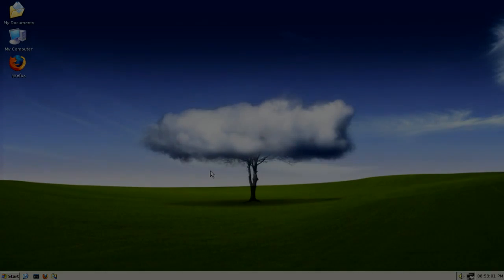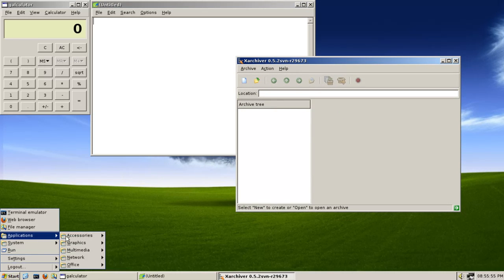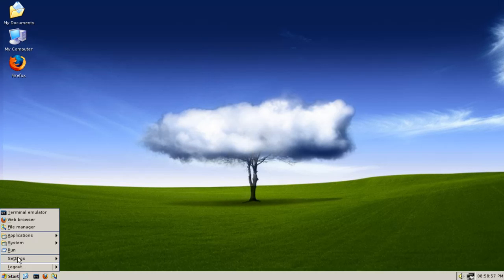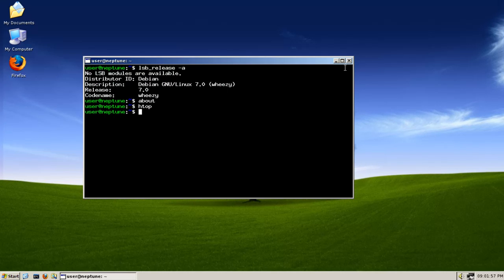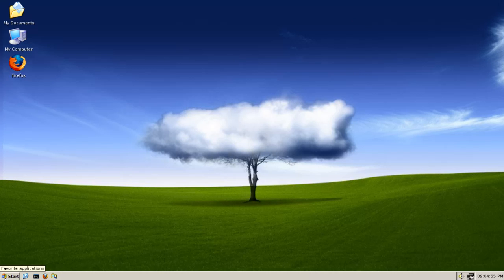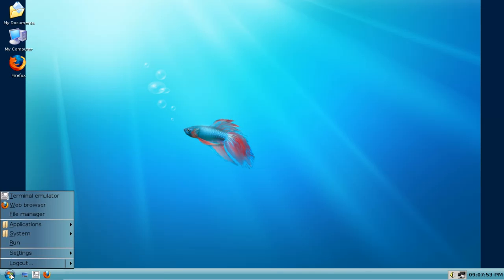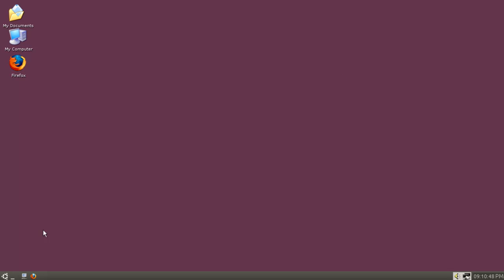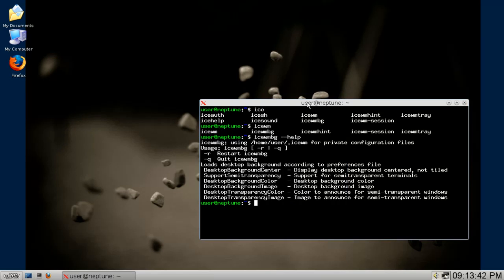IceWM Distro which looks like Win2k/WinXP Classic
I recently got an email of someone who remastert an old version of Neptune 2 to look like Windows 2000/Windows XP Classic.
I found it interesting and downloaded the iso. And here is what I discovered.
The Distro is based on IceWM and comes with plenty of themes and some basic applications aswell as a 3.2 non pae debian kernel and a 3.3.8 pae kernel.